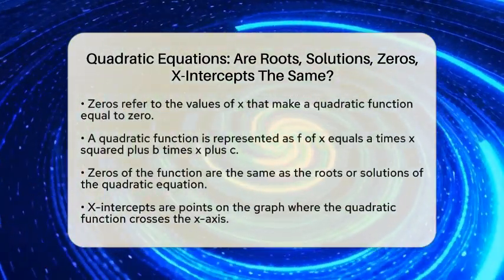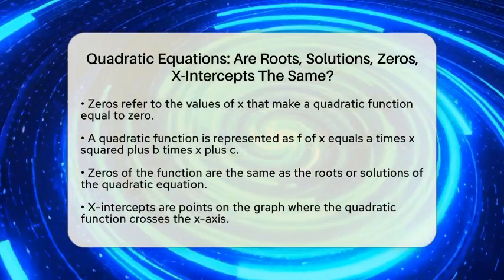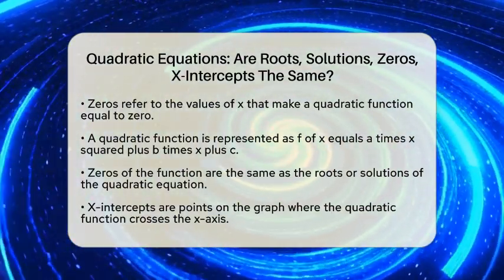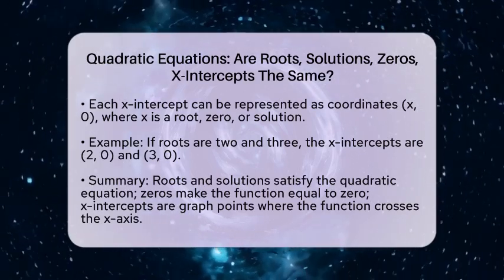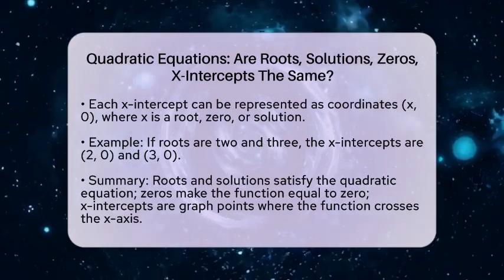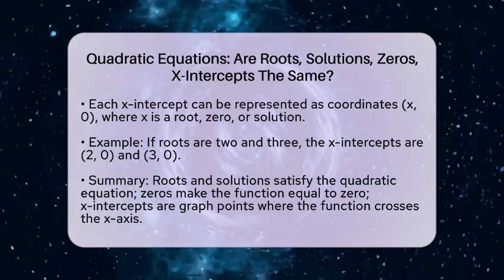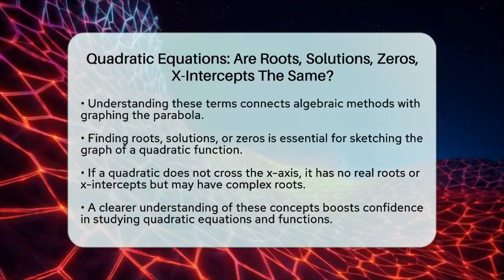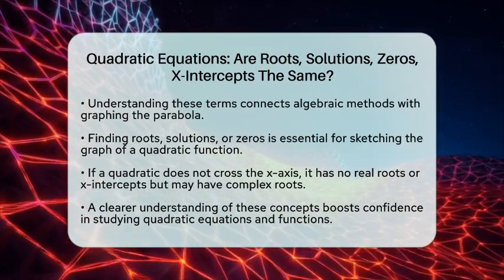Quadratic Equations: Are Roots, Solutions, Zeros, X-Intercepts The Same? | Your Algebra Coach News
Quadratic Equations: Are Roots, Solutions, Zeros, X-Intercepts The Same? In this informative video, we clarify the relationship between roots, solutions, zeros, and x-intercepts in quadratic equations. Understanding these terms is essential for anyone studying algebra, as they are fundamental concepts that connect various methods of solving quadratic equations. We will explain how these terms are used interchangeably in certain contexts and how they relate to both the algebraic representation of quadratic equations and their graphical interpretations.

We will demonstrate how to find these values using specific examples, making it easier for you to grasp the concepts. Additionally, we will discuss the significance of these terms when sketching the graph of a quadratic function. By the end of this video, you’ll feel more confident in recognizing and applying these concepts in your algebra studies.

Whether you're a student seeking to strengthen your understanding or someone looking to refresh your knowledge, this video is designed to help you navigate the world of quadratic equations with ease.